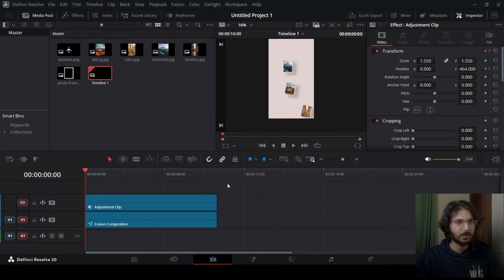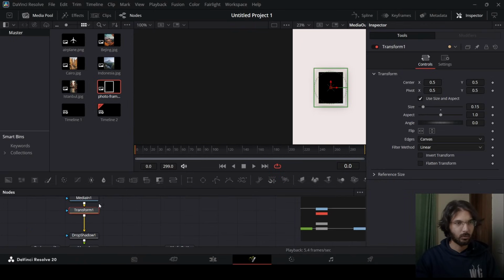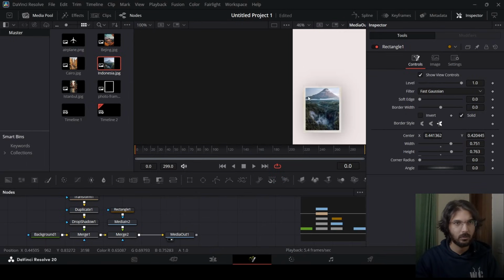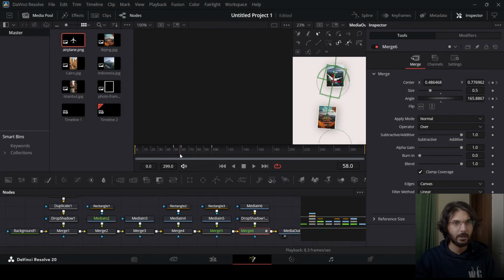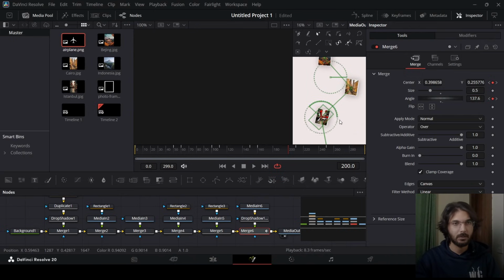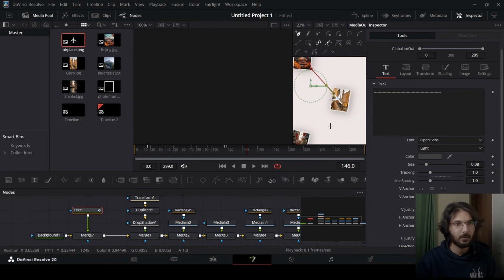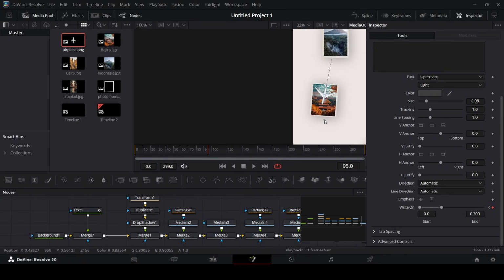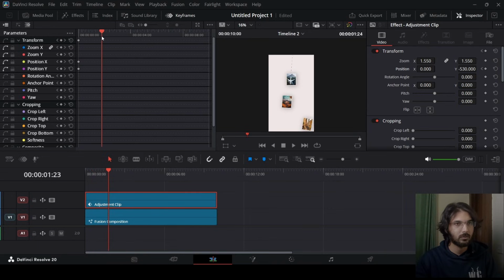Motion Graphics in DaVinci Resolve | Timeline + Map Animation Tutorial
In this tutorial, you’ll learn how to create timeline animations and map motion graphics in DaVinci Resolve — step by step, using Fusion.

If you’ve ever wondered how creators add Netflix-style timelines or travel-map animations without After Effects, this tutorial shows you how to do it entirely inside DaVinci Resolve.

No plugins. No templates. Just practical motion graphics you can reuse.